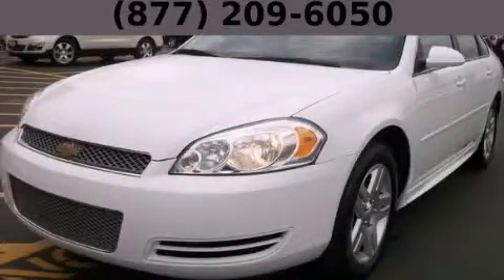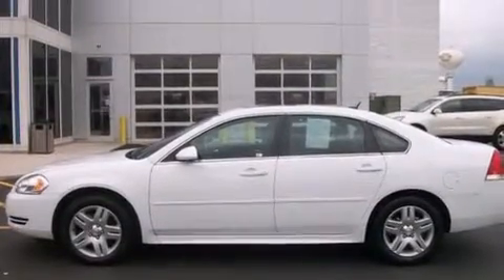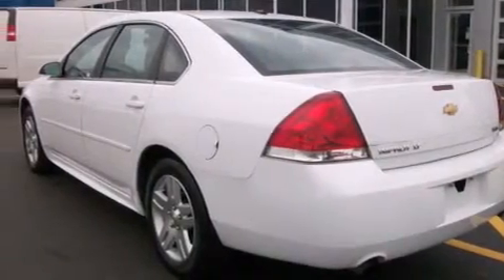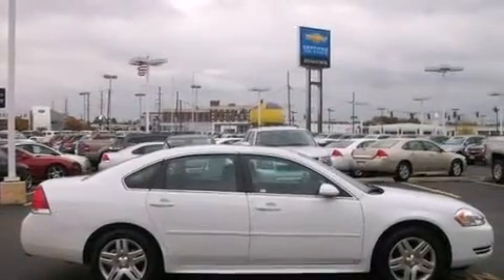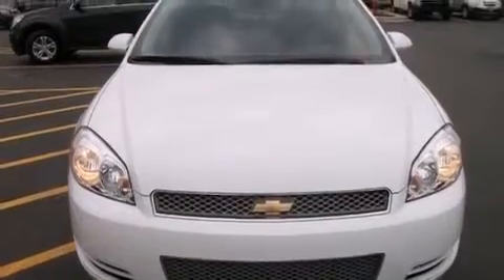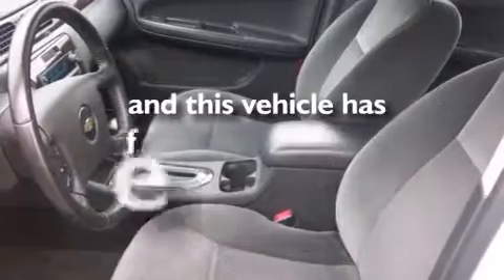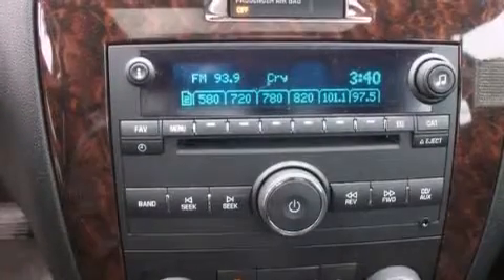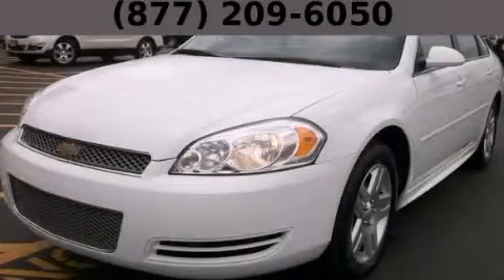2013 Chevrolet Impala Hodgkins IL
Year : 2013
 Make : Chevrolet
 Model : Impala
 Engine : 3.6L SIDI DOHC V6 VVT Engine
 Trans . : Automatic
 Exterior : White
 Miles : 40,499

 Preowned 2013 Chevrolet Impala Hodgkins IL